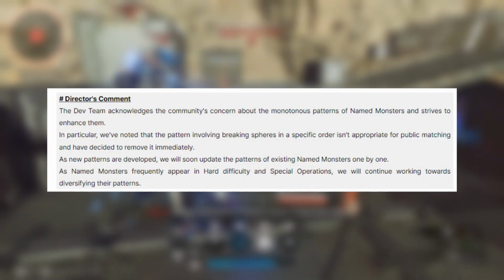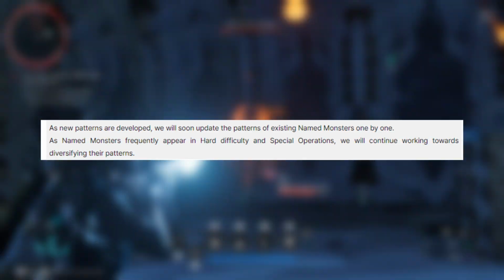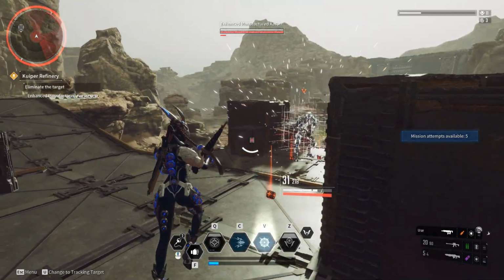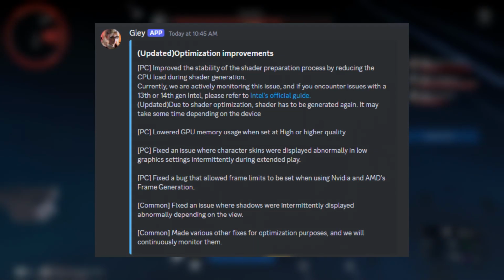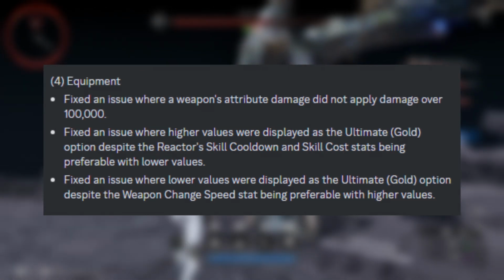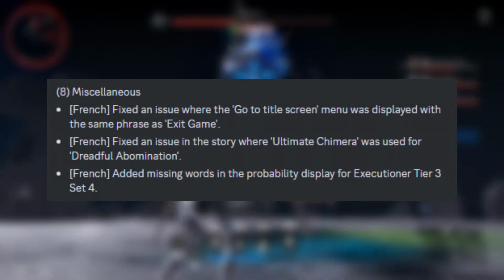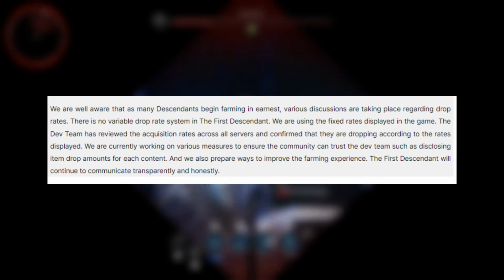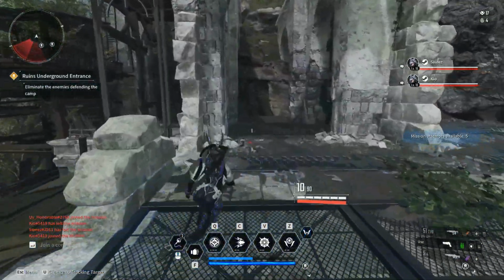The First Descendant - Games FUTURE Outlined! | Descendant & Weapon BUFFs | Patch 1.02 & MORE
Song: Eclipse
Produced by: All TELL YOUR STORY music by ikson™